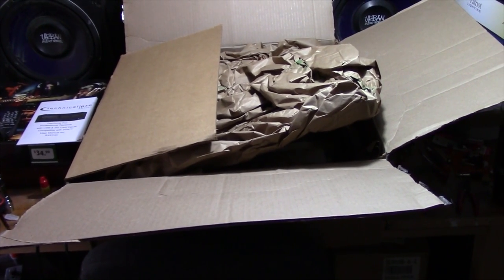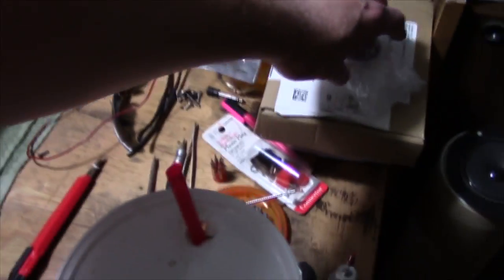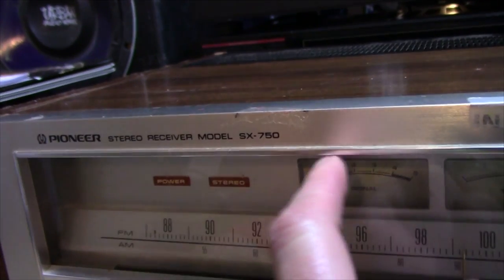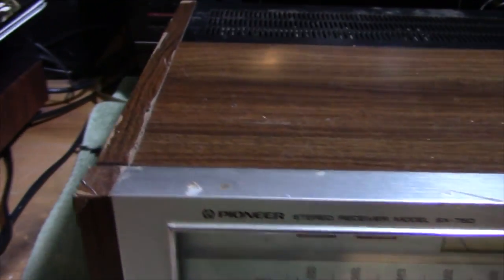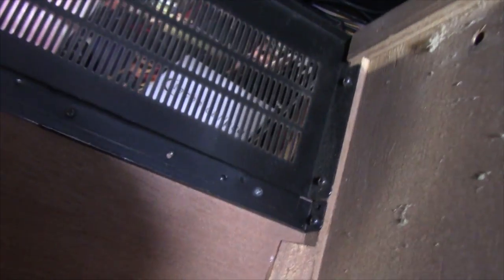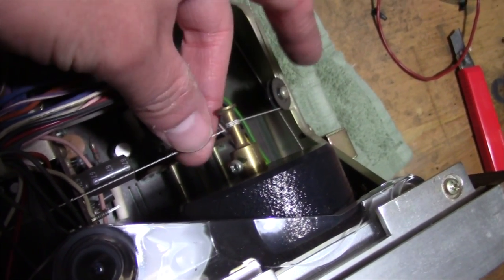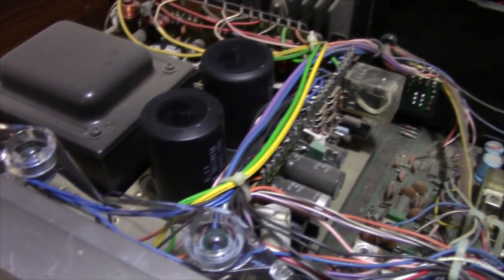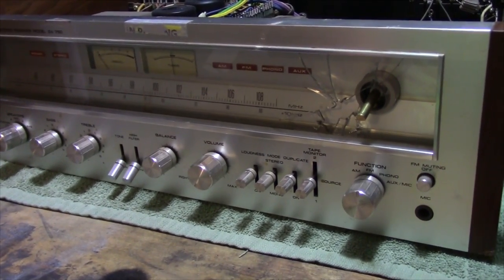Pioneer SX-750 Restoration Series - Part 1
Unpacking and inspection